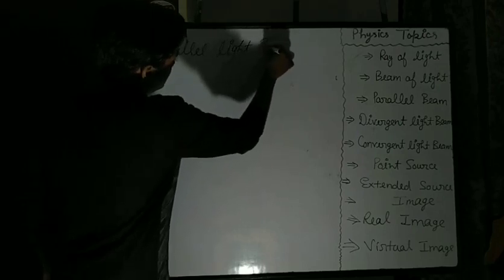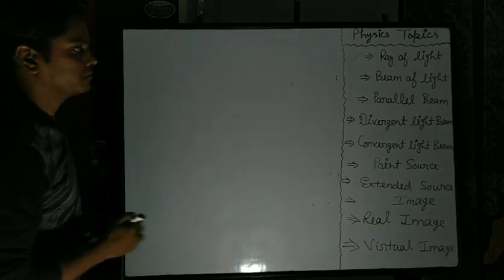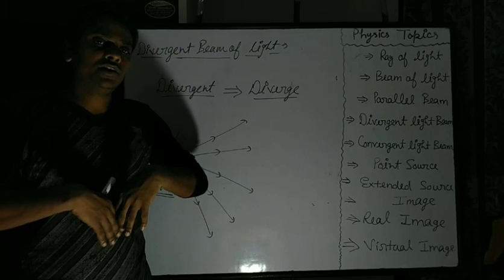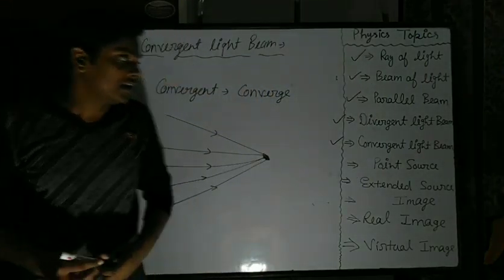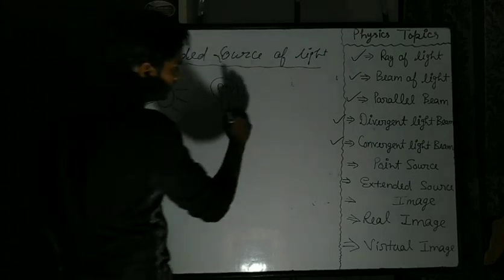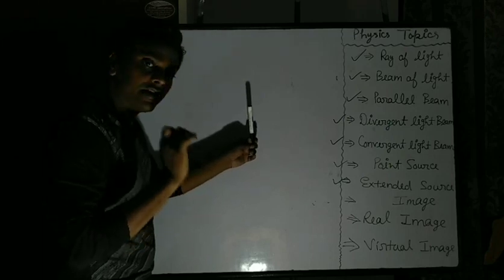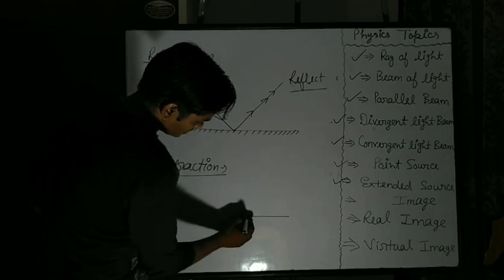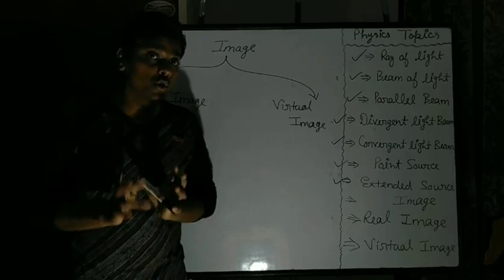Lecture - 4 l Class 6th l Light l Properties Of Light l Beam Of Light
This is the fourth part of the chapter. It has a brief explanation of some very important term of light.